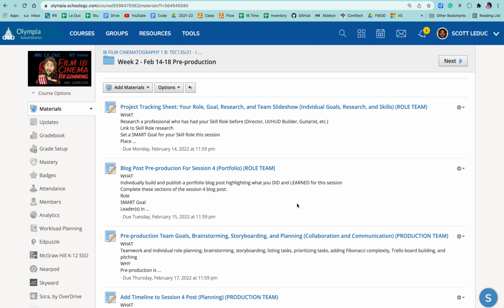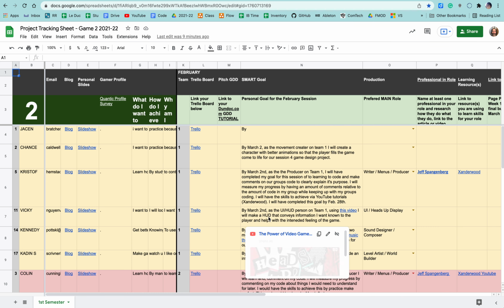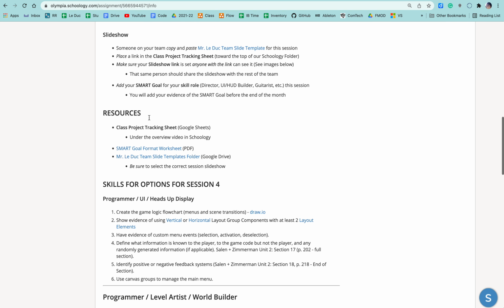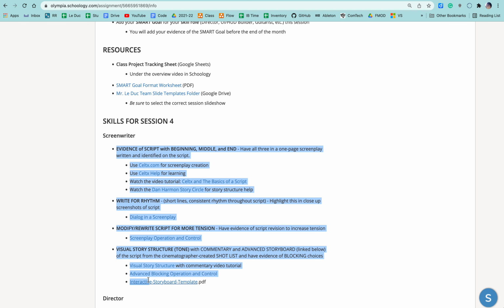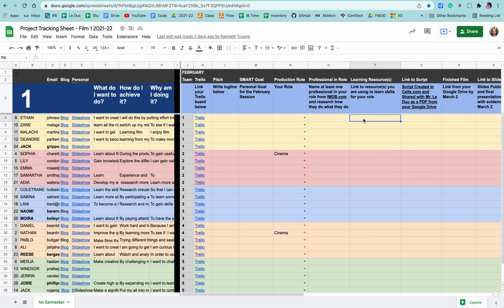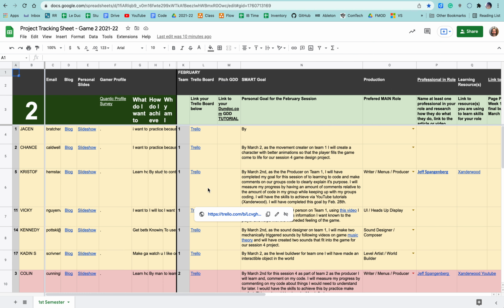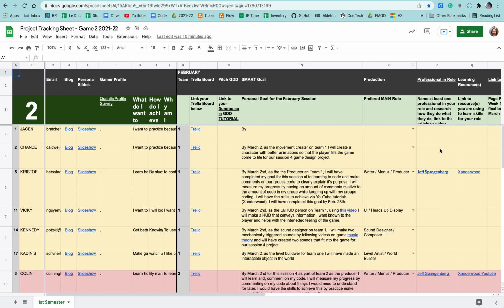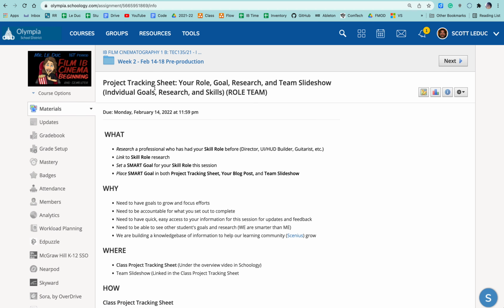Week 2 Overview for Semester 2 of 2022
In ROLE TEAMS complete the pre-production tasks: write a SMART Goal for the month, research professionals, research tutorials to help you achieve your goals. Finish the pre-production section of the Session 4 Production Project.

Then move back into your PRODUCTION TEAMS: brainstorm, storyboard, make a task list, prioritize it, Fibonacci number it, build a Trello board and finish the schedule and budget pre-productions sections.